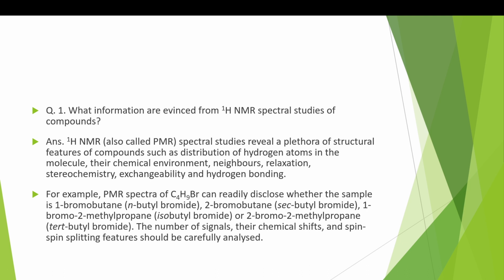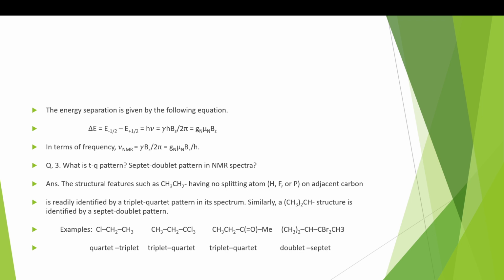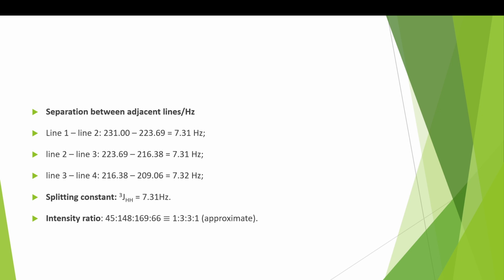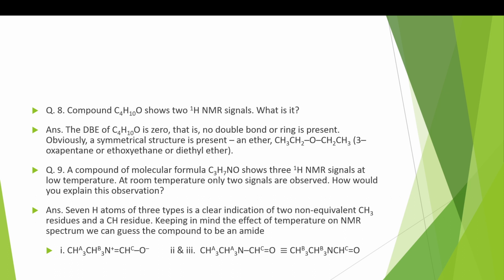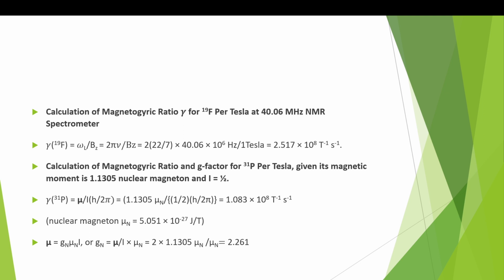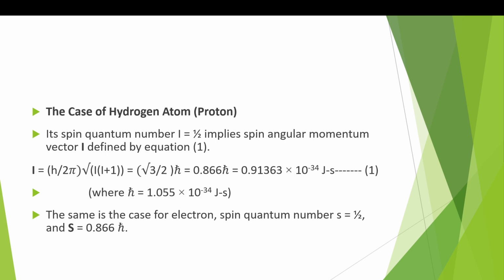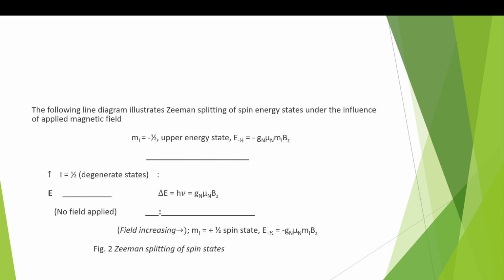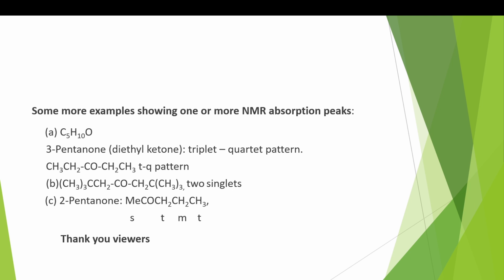2Molecular Structure Determination from NMR Spectra 023 08 23 17 09 01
Theory of NMR and interpretation of spectral data are presented.